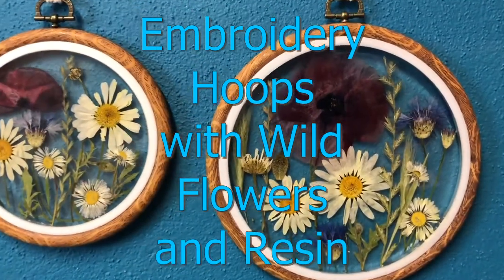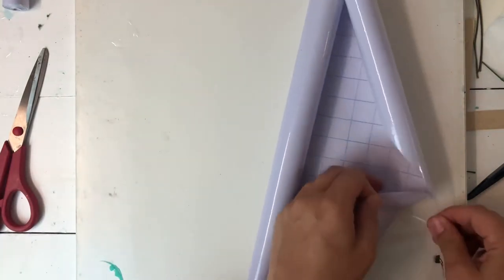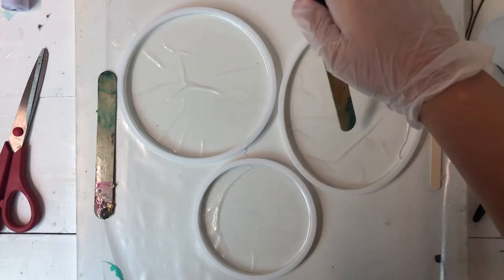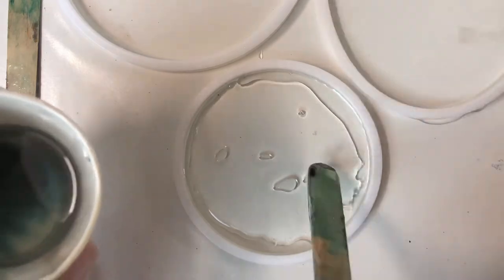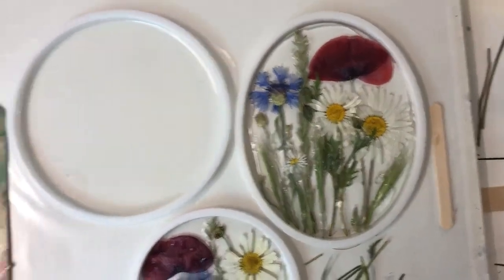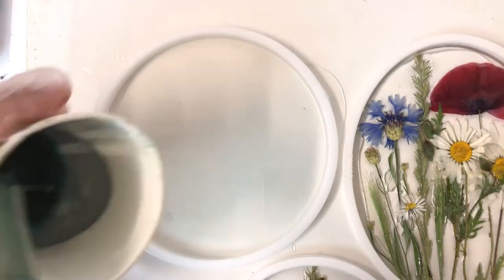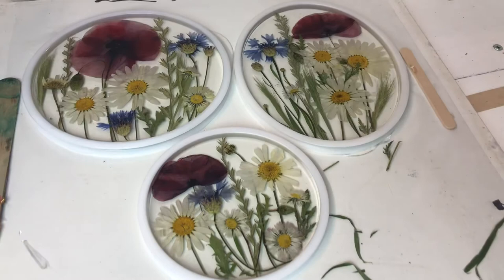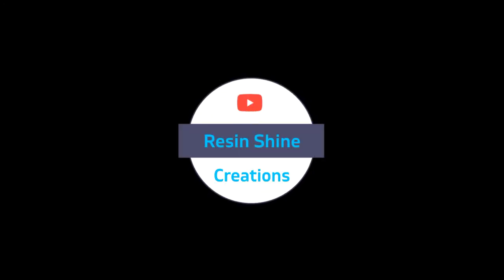Embroidery hoops with resin and flowers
Hello,

In this video I am filling embroidery hoop with resin and creating beautiful wall art using pressed and dried flowers and plants. I call them "Devon Meadow" as all plants I use have been collected and dried by me. This is the first time I do transparent background and I am finally getting to wotk with my most favourite wild flowers: poppies, daisies and cornflowers.

Embroidery Hoops
Blow Torch
Embossing Heat Gun
Isopropyl Alcohol - 99.9
Sticky Sheet

I earn a small commision from my recomendated product links. I am a participant in the Amazon Services LLC Associates program.